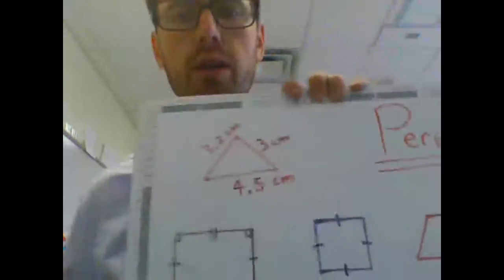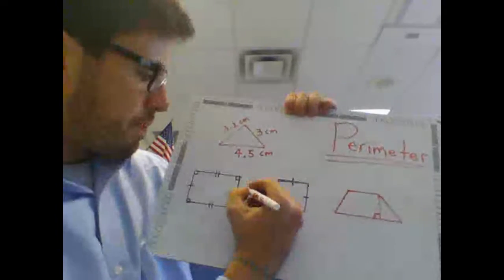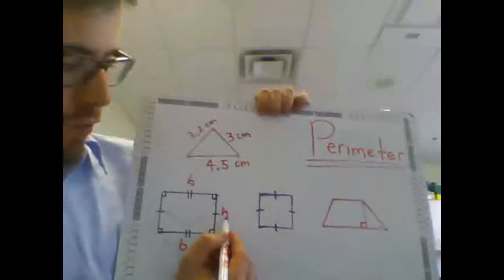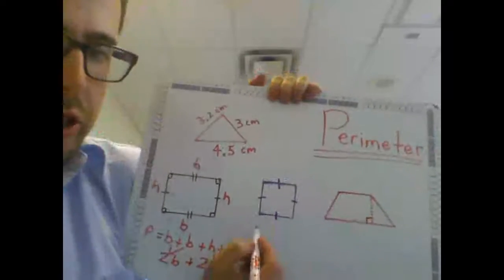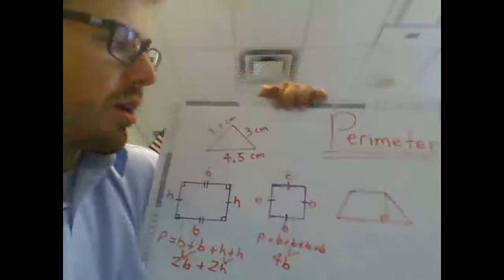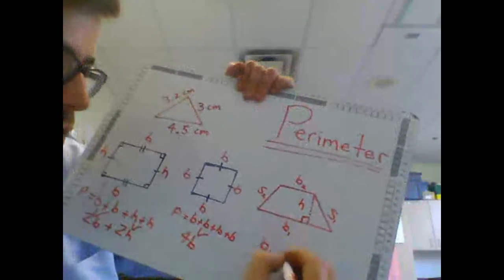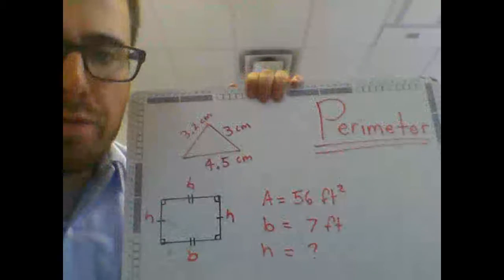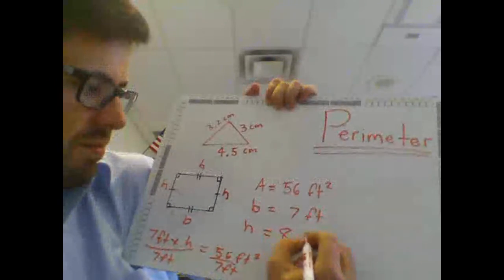Formulas for perimeter and tricky problems